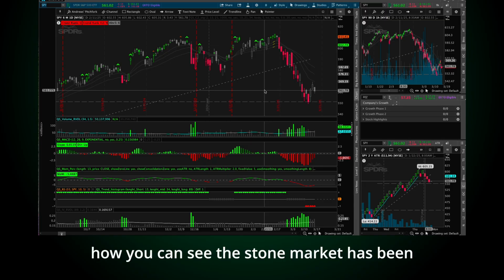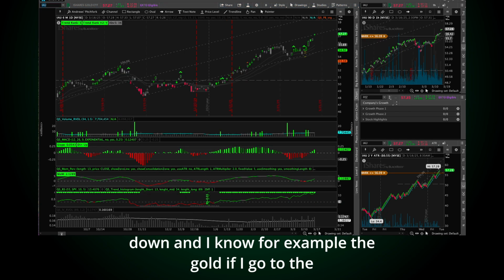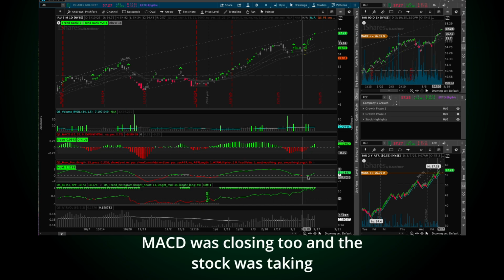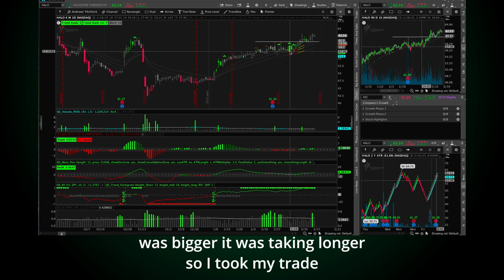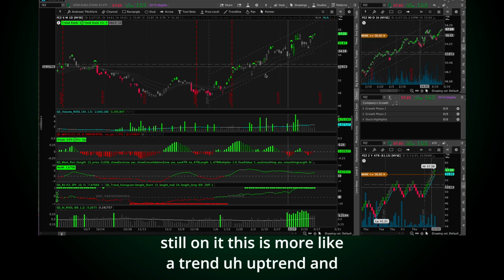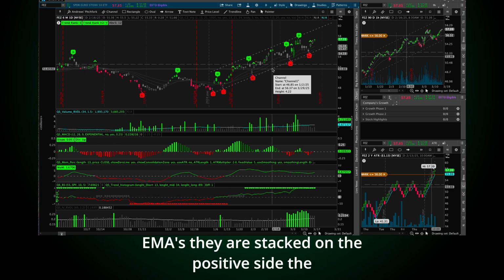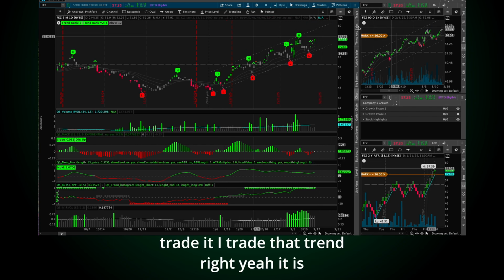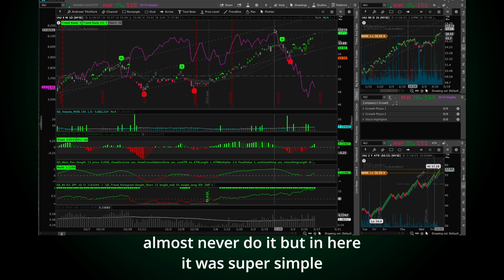How to Profit in a Down Market!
In this video, I dive into trading strategies for tough markets! When the overall market trends down, I focus on finding resilient, high relative strength (RS) stocks that outperform the S&P 500. I spotlight the gold industry’s strength and share trades on various tickers. Learn how to spot opportunities with strong RS, high volume on breakouts, positive momentum, and neutral implied volatility. I also cover squeeze plays and trend continuation setups to the upside—perfect for navigating a declining market!